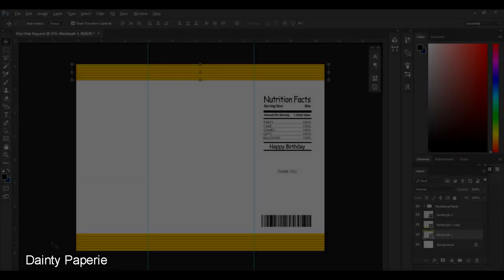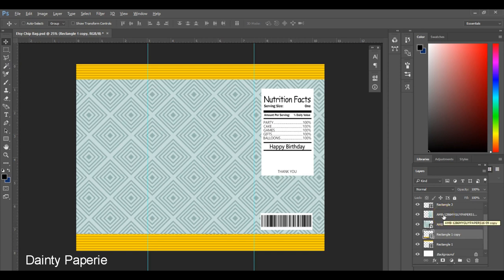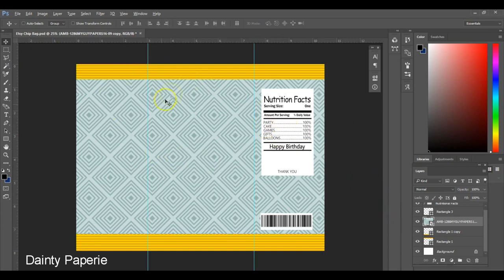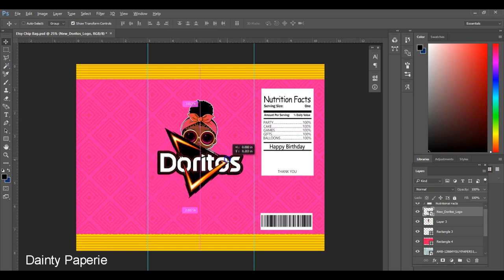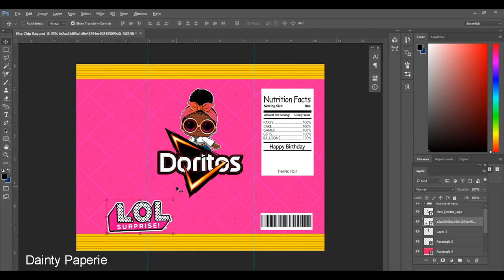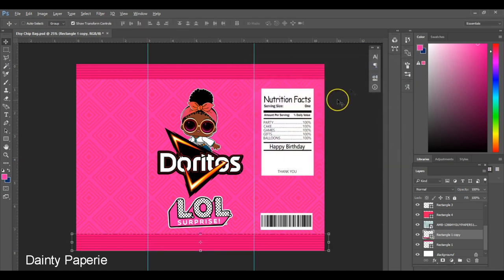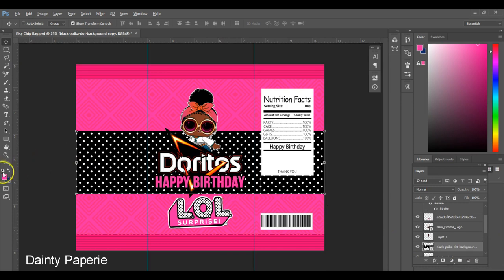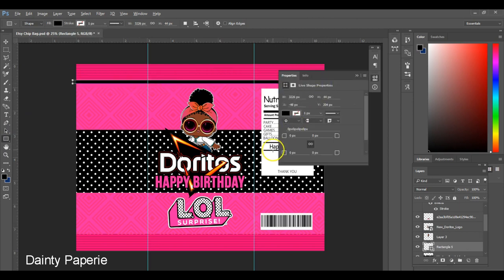How to Design a Chip Bag in Photoshop: Intermediate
In this video, I will show you how to design a chip bag in Adobe Photoshop. This video is for intermediate users.

(If you know how to do this, that is wonderful but please do not post your version of how to do it on this thread as it will confuse others. Thank you!)

About Dainty Paperie

Dainty Paperie is the "go to" shop for unique, trendy yet classic & sophisticated invitations and party favors to help provide the modern hostess with the beautiful details needed to make their events stylish and memorable by creating printables that beautifully accessorize life's special moments from graduations, bridal showers, weddings, bachelorette parties, pregnancy announcements, sprinkle and baby showers to birthdays, summer BBQs, first day of school, holidays, slumber parties, brunch and tea parties, housewarming parties and more!

With over 14 years of professional and freelance experience in graphic design, I have digitally created hundreds of exclusive designs and graphics to suit many different styles and genres that you won't find anywhere else. I offer printable party favors that include Hershey bar wrappers, KitKat wrappers, water bottle labels, potato chip bags, and so much more! I will be adding new designs every week.